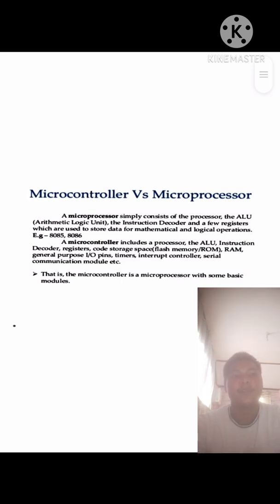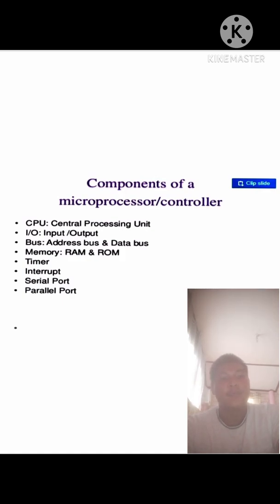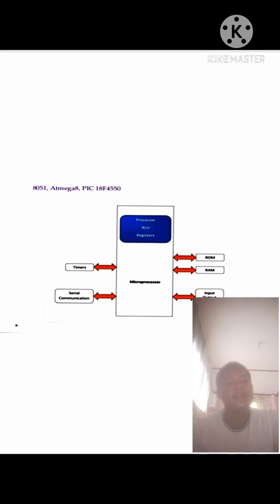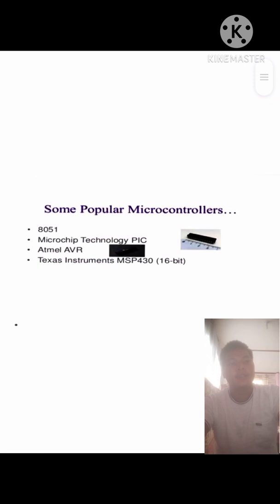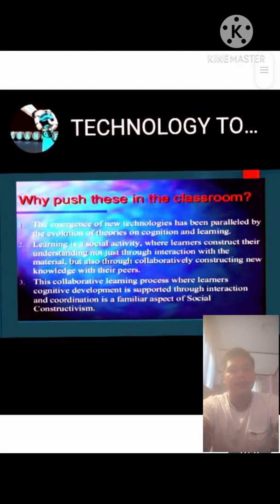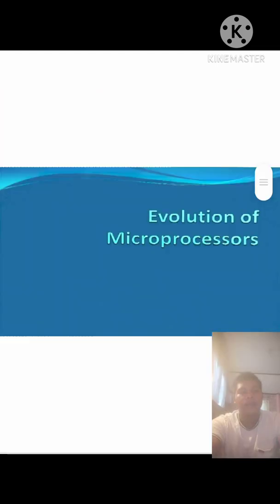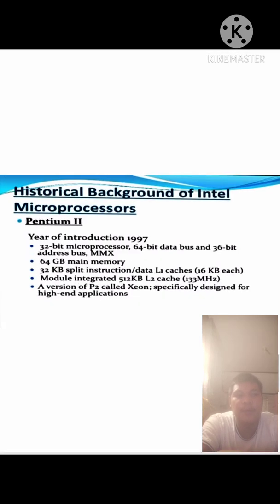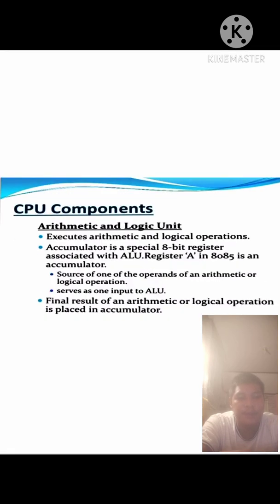REACTION VIDEO BY: IRENEO VERGARA